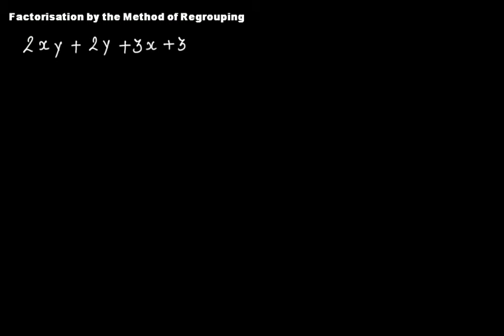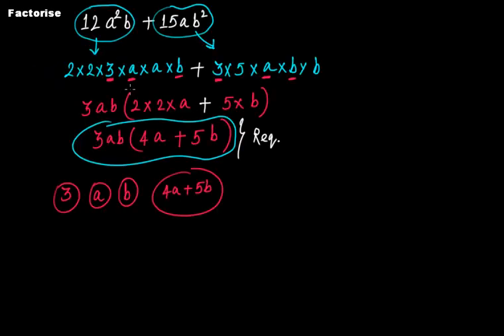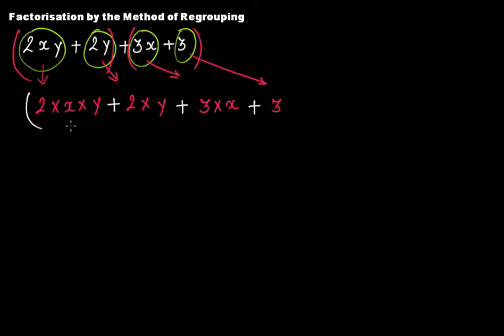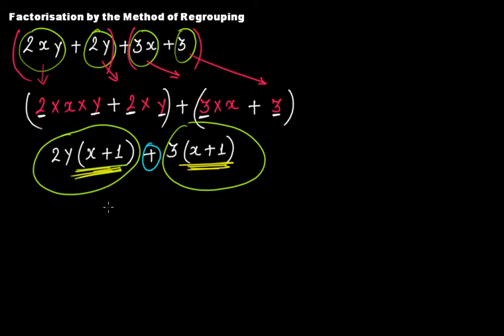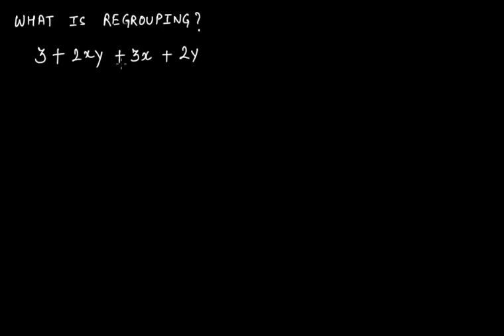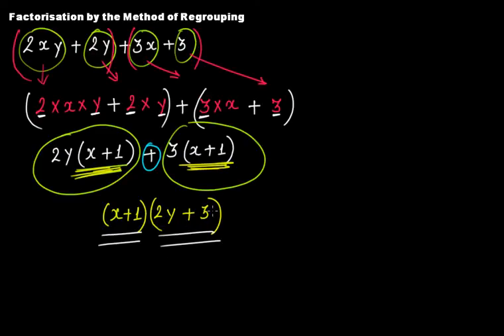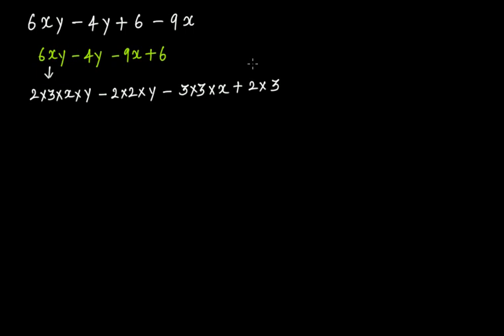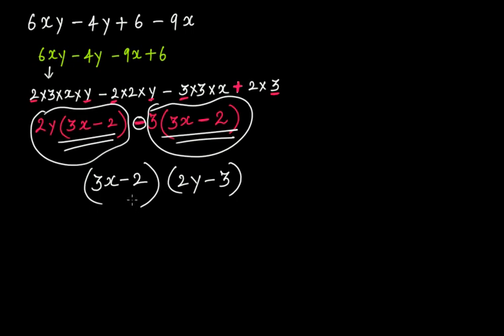Factorising by the Method of Regrouping || Factorisation || Grade 8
In this video tutorial we discuss the following:
(1) What is factorisation of an algebraic expression by the method of regrouping?
(2) When do we factorise an algebraic expression by the method of regrouping?